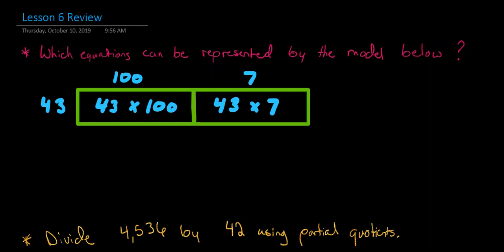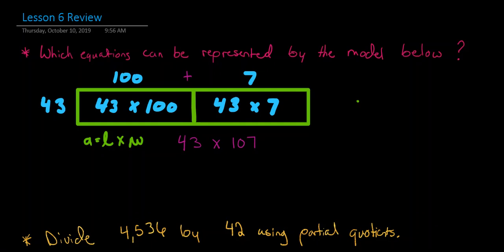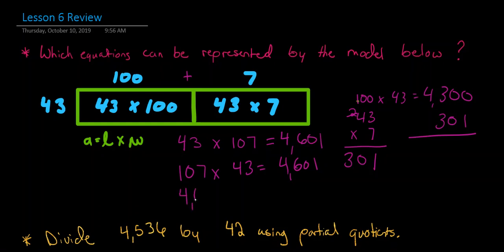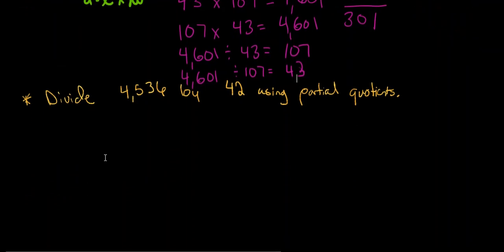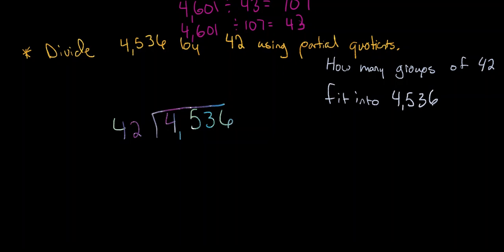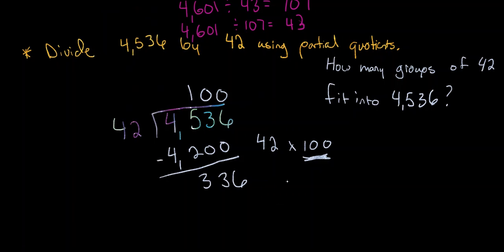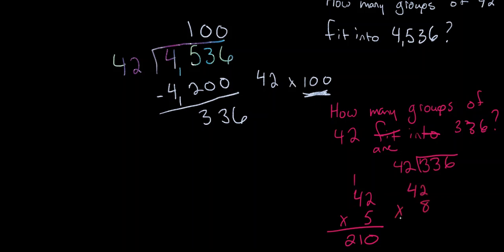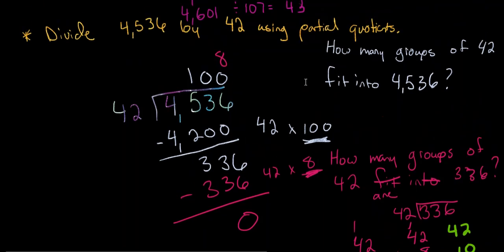Lesson 6: Divide Whole Numbers Review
5th Grade i-Ready Lesson 6: Dividing Decimals Quiz Review